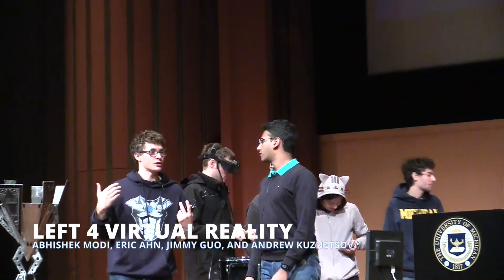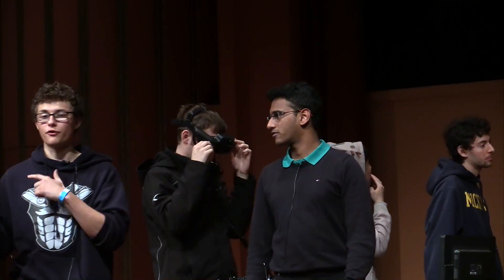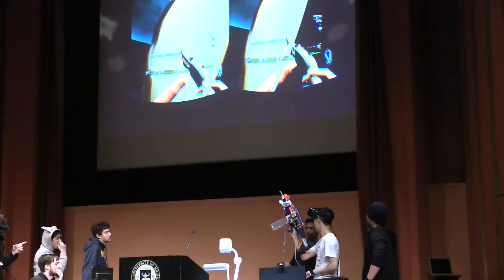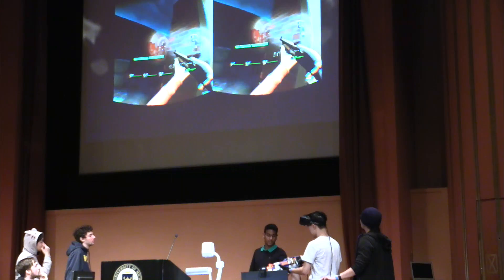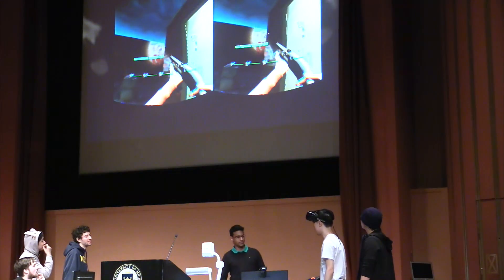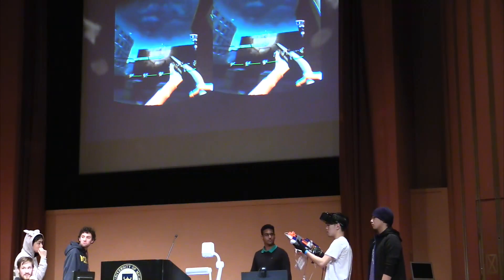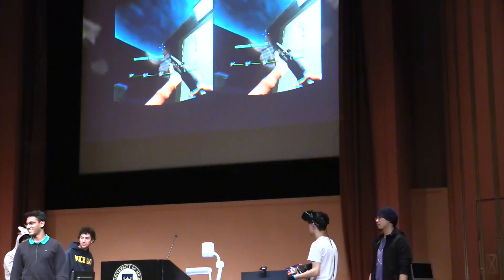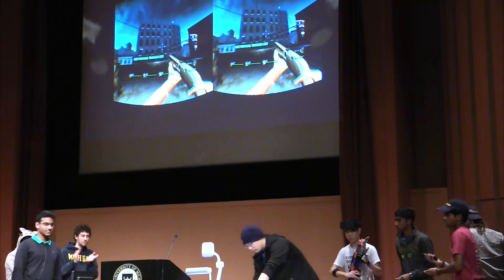Left 4 Virtual Reality - MHacks V Finalist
Built by Abhishek Modi, Eric Ahn, Jimmy Guo, and Andrew Kuznetsov. Video by Major League Hacking powered by Dell + Intel.
Immersive VR Friendly Controls for First Person Shooter Games